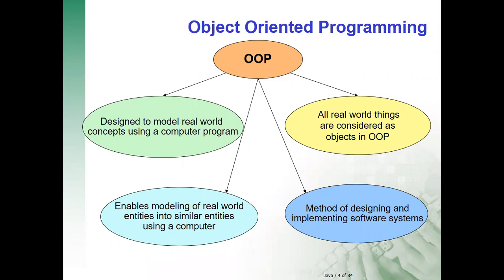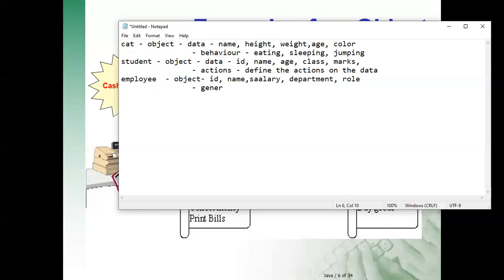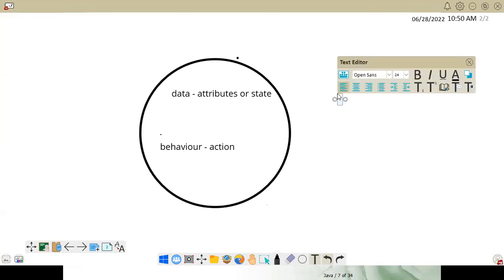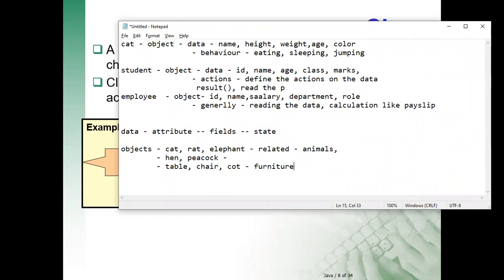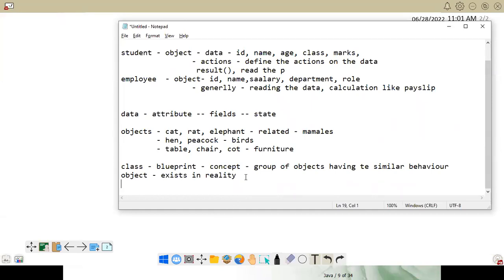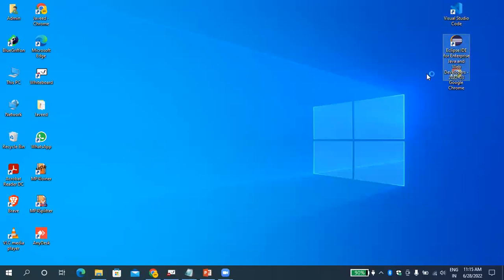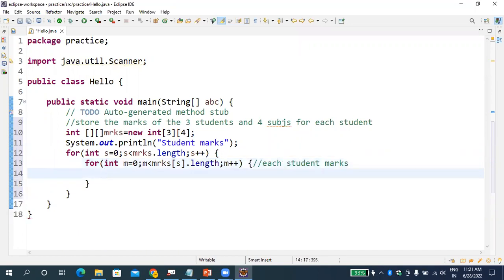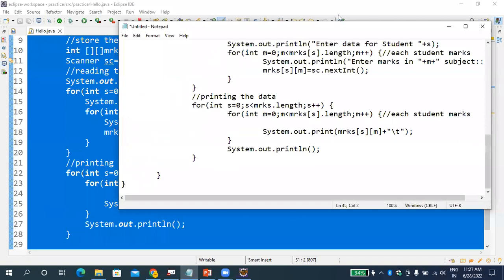28 06 oops and dblarray